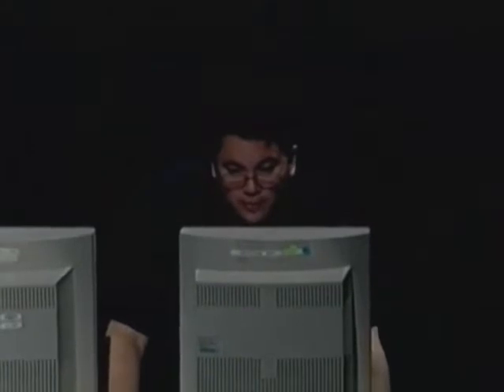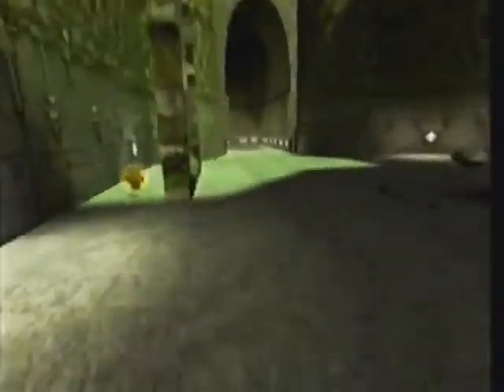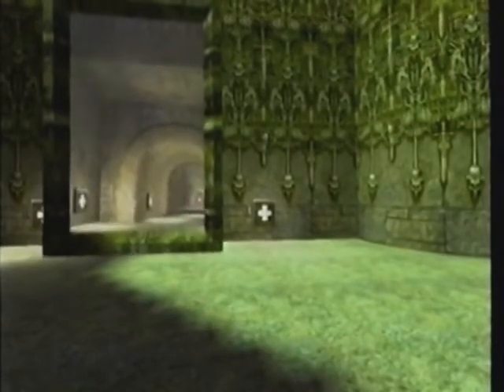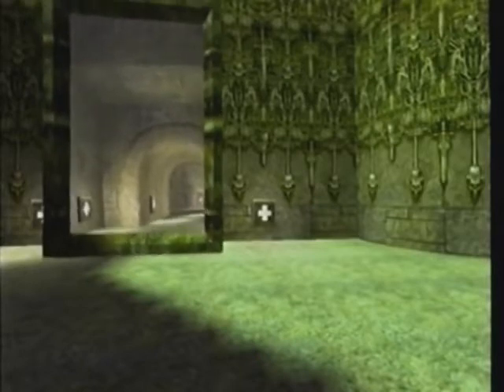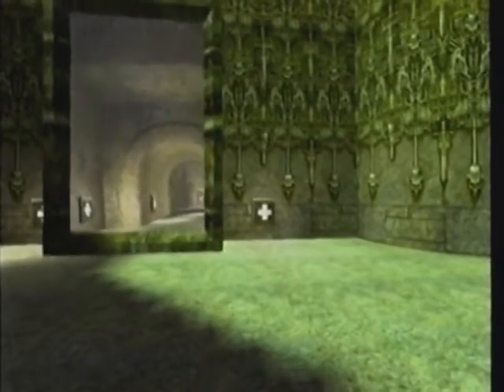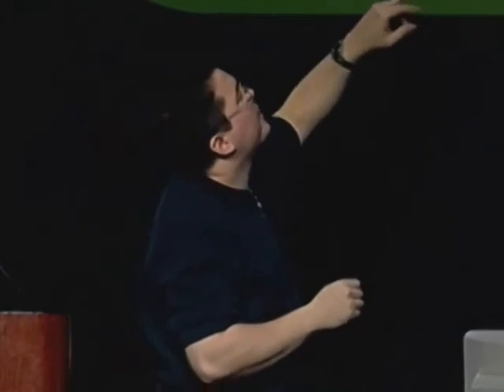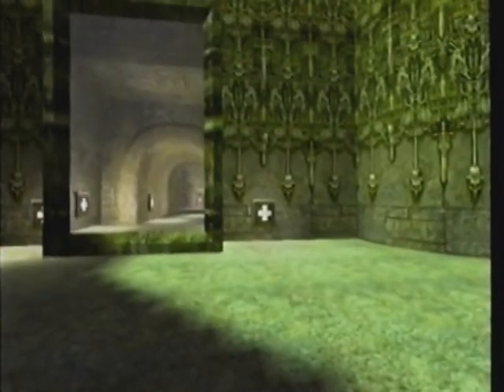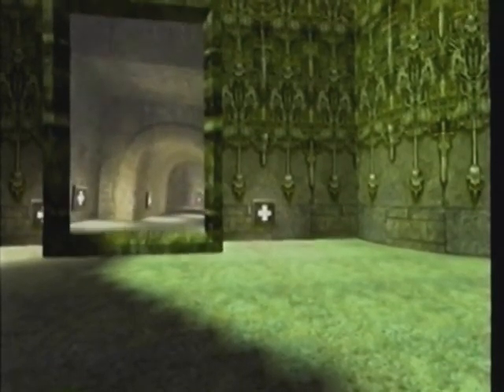Brian Hook - Q3A Portals & Mirrors (1999)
Quake III Arena GDC 1999 excerpt